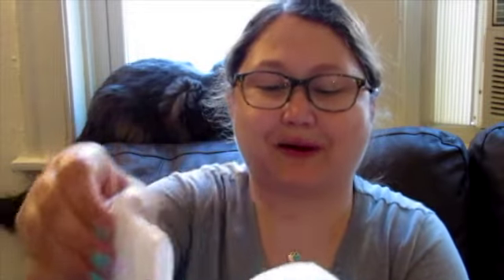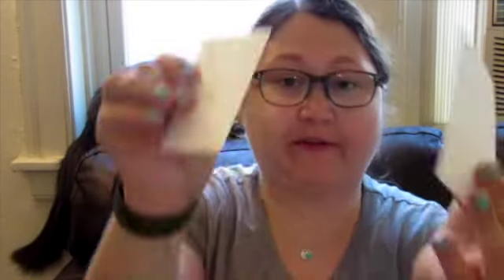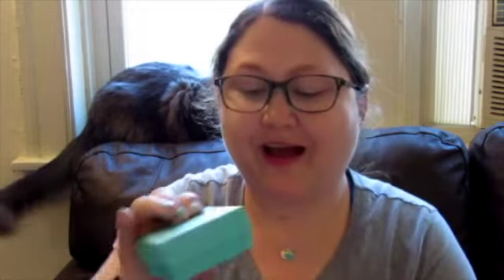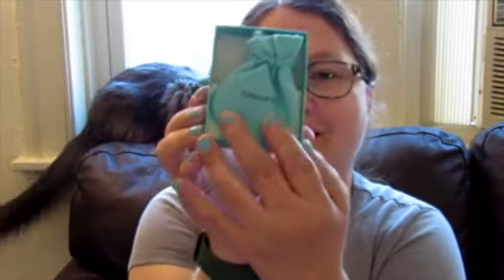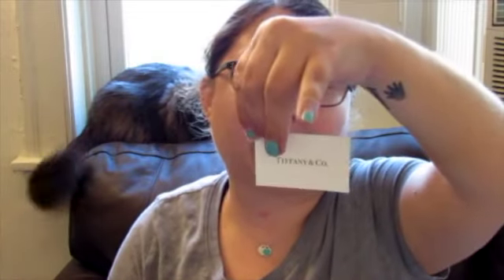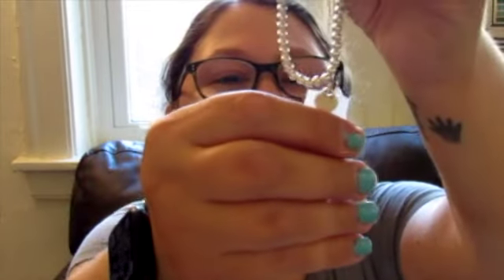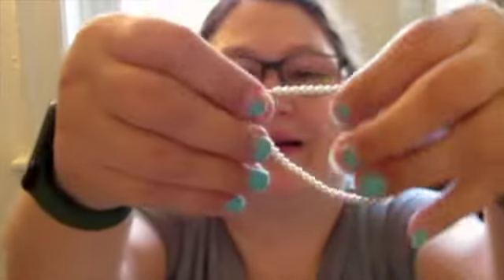Tiffanys unboxing 2022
Welcome back! thank you for checking out my video!

Cvanamerongen Casey_van